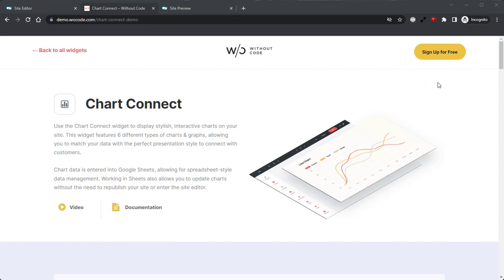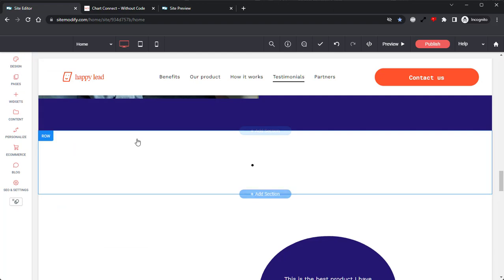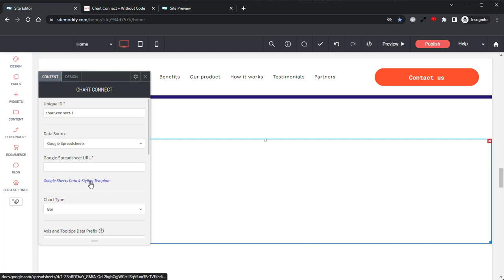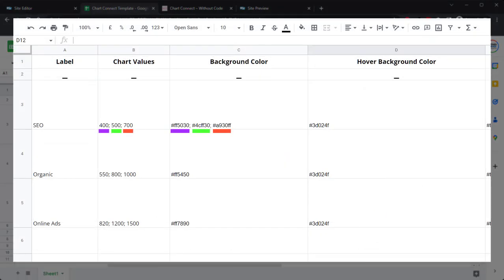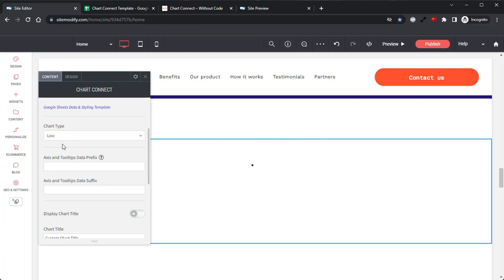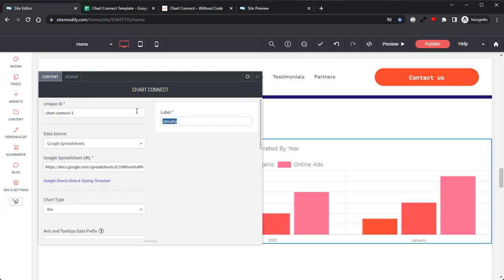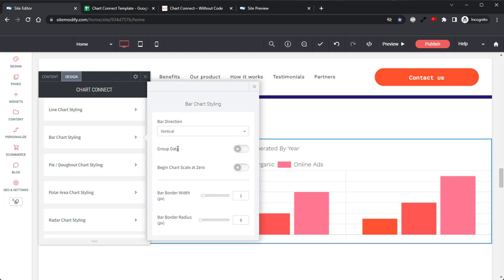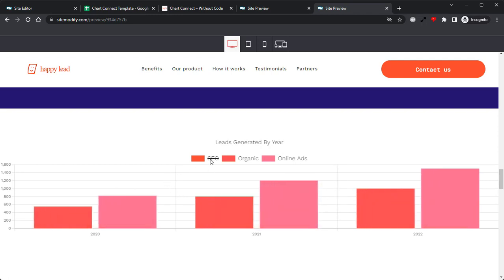Chart Connect Widget | Tutorial by Without Code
Use the Chart Connect widget to display stylish, interactive charts on your site. This widget features 6 different types of charts & graphs, allowing you to match your data with the perfect presentation style to connect with customers.

Chart data is entered into Google Sheets, allowing for spreadsheet-style data management. Working in Sheets also allows you to update charts without the need to republish your site or enter the site editor.